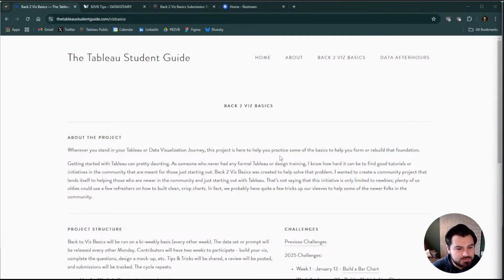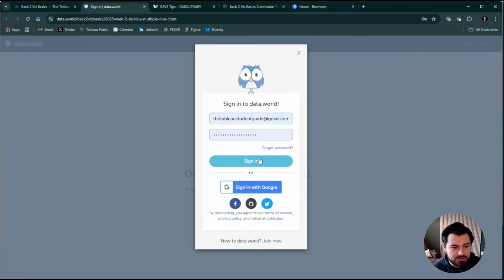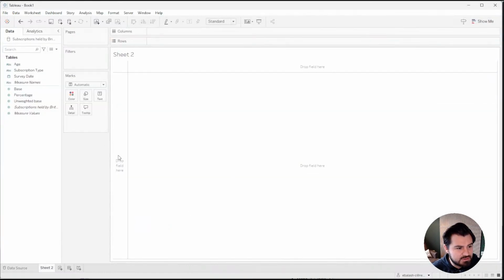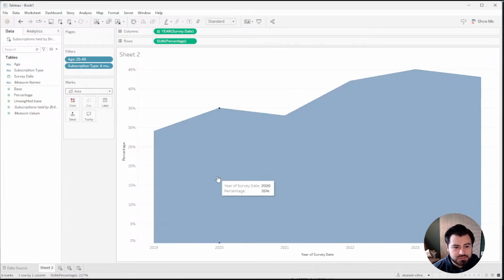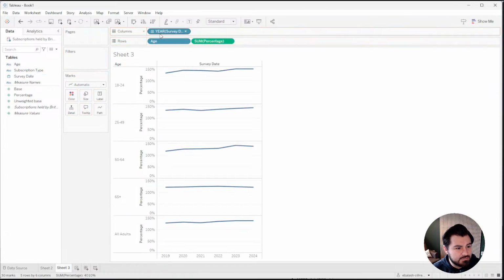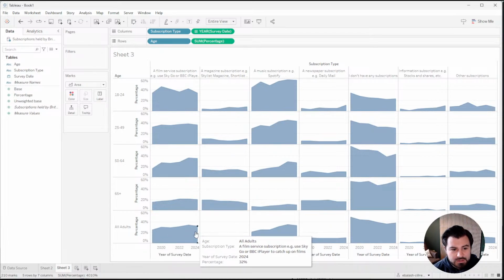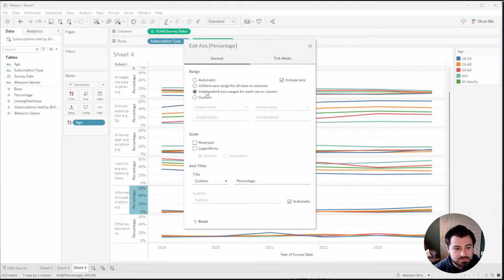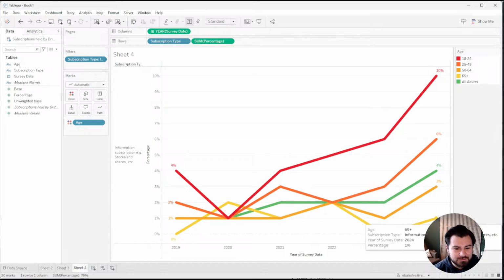B2VB: 2025/Week 2 - Build a Multiple Line Chart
Join me live as we dive into Week 2 of Back 2 Viz Basics! This week, we’re focusing on Multiple Line Charts to explore how subscription trends in the UK have evolved over time using YouGov survey data from 2019–2024.

I’ll walk you through step-by-step on how to build this chart while sharing tips for making it clear, engaging, and effective. See you there!